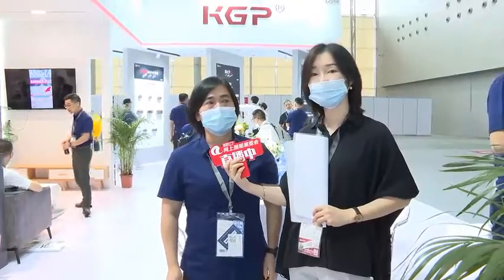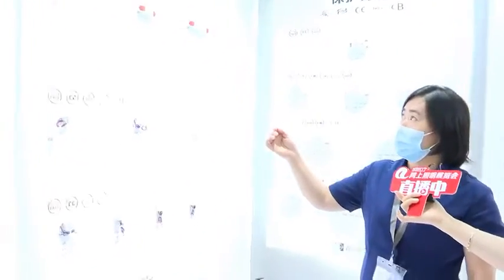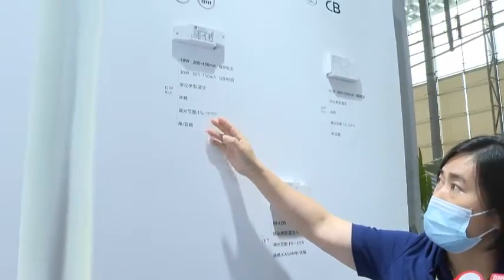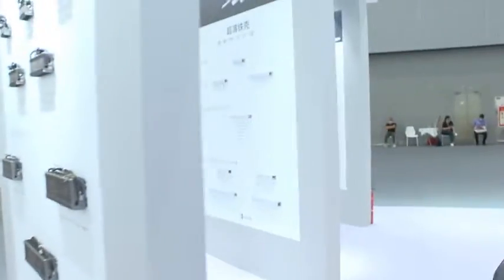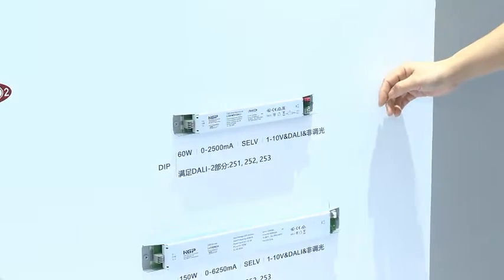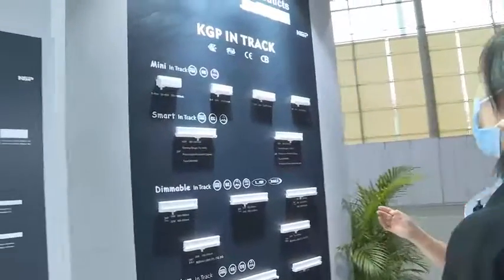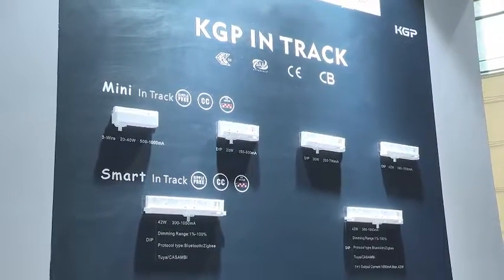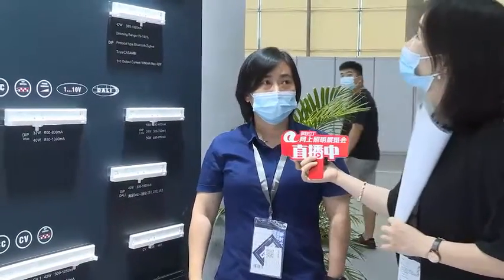GILE2022 Featured Exhibitor【KEGU POWER ELECTRONICS】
KEGU POWER specializes in manufacturing led driver.